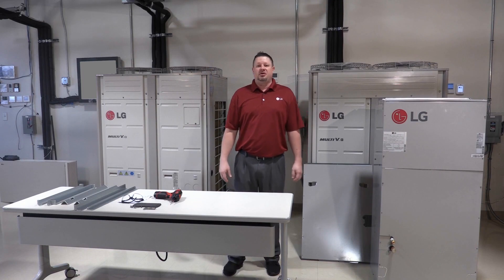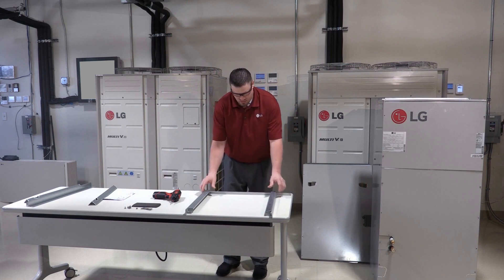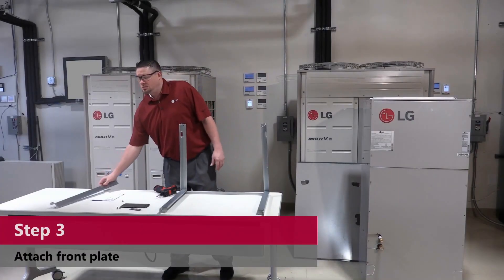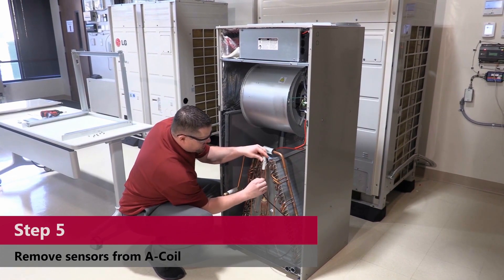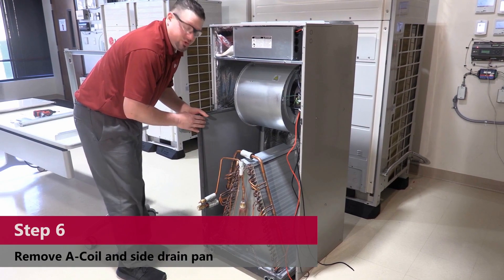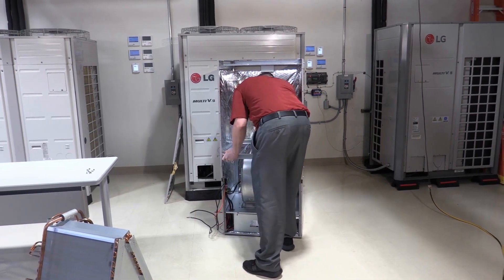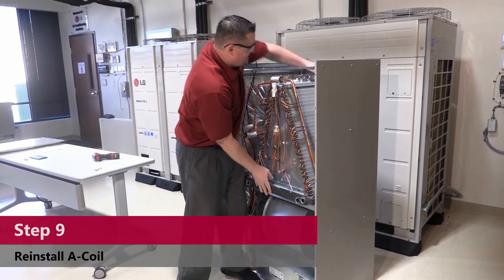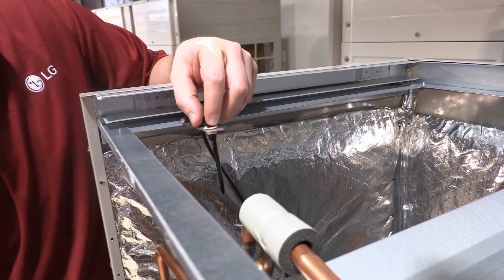LG AHU Downflow Conversion Video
Just a quick video to show you how to convert an LG air handler to downflow.